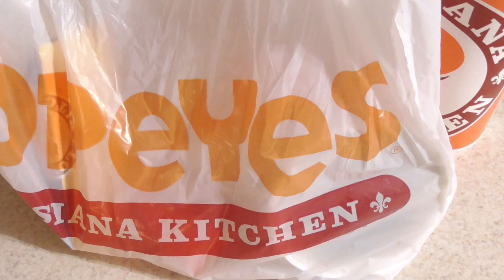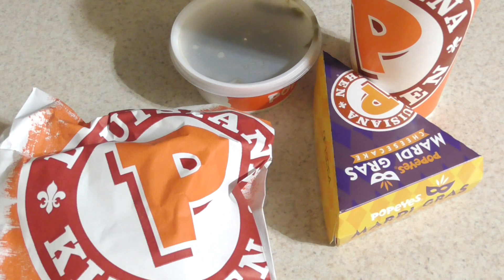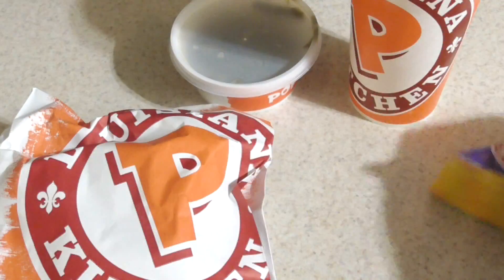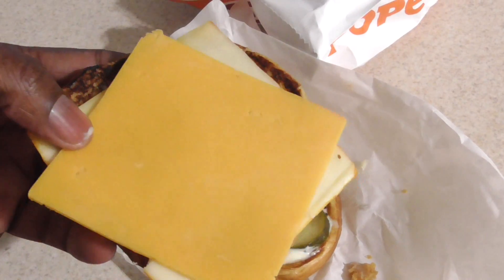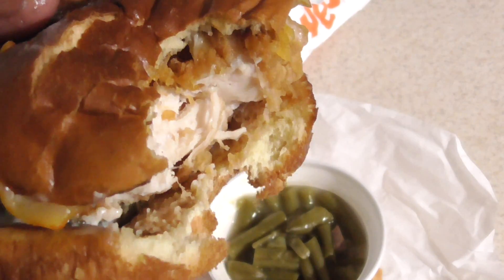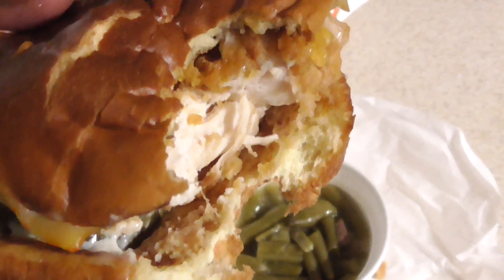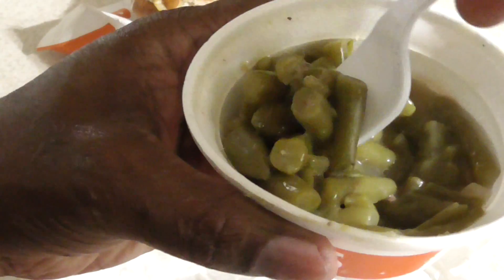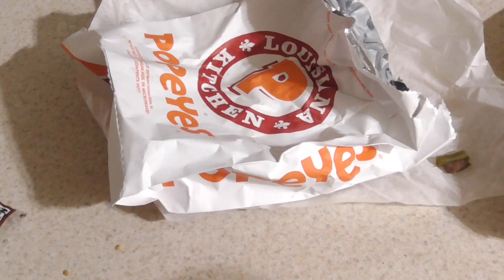Popeyes Chicken Sandwich doesn't taste the same as the 1st time it came out!! is it just me?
Popeyes Chicken Sandwich fell to #2 place